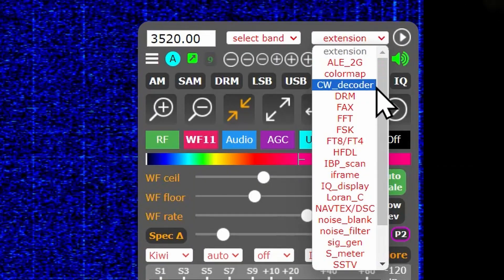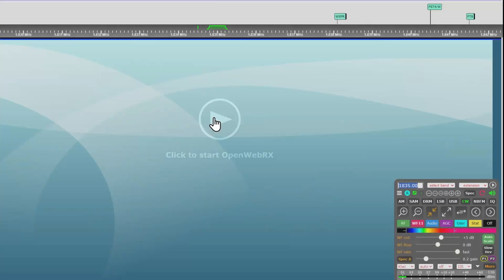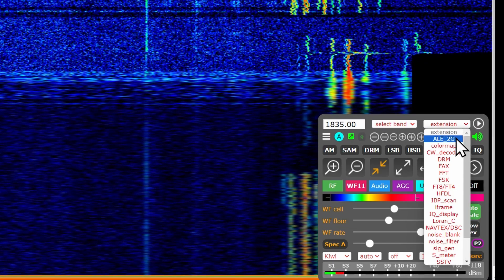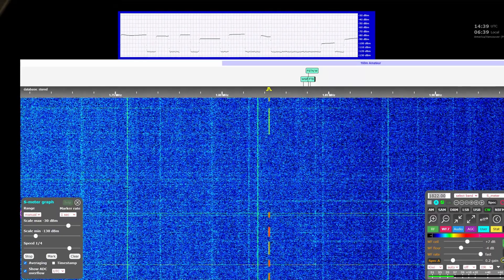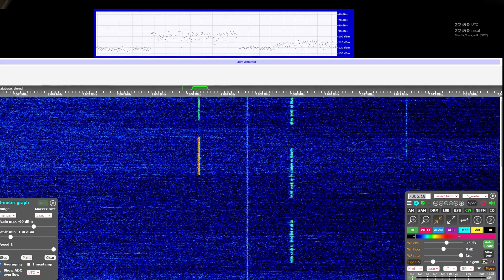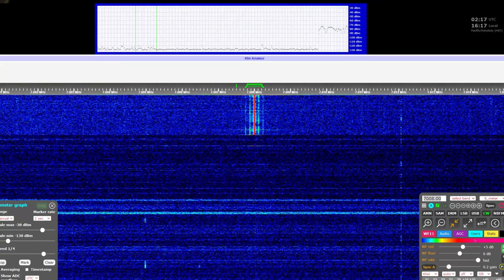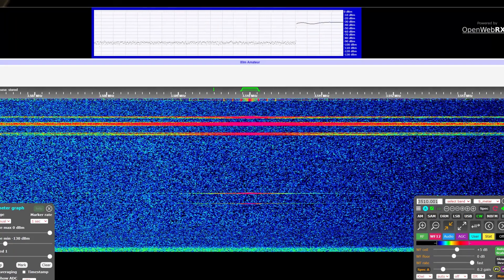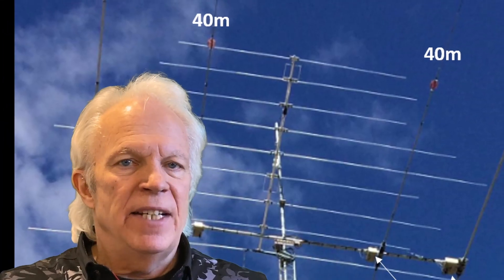How to test your antenna on air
I show how to use the Kiwi S-meter attachment to evaluate your transmit antenna performance on air.
Do quick tests to check the front-to-back, or make a full polar plot on any band.